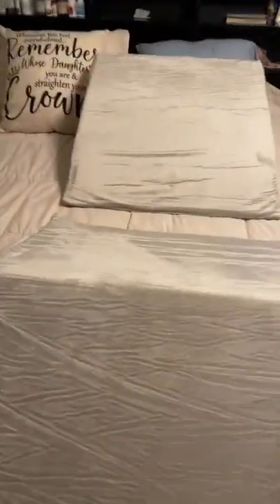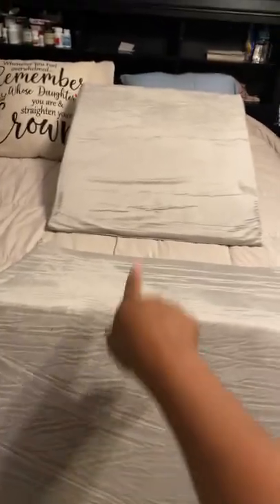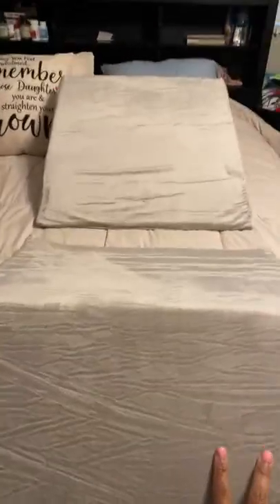Lisenwood Foam Bed Wedge Pillow Set | Amazon | Buying link in Description